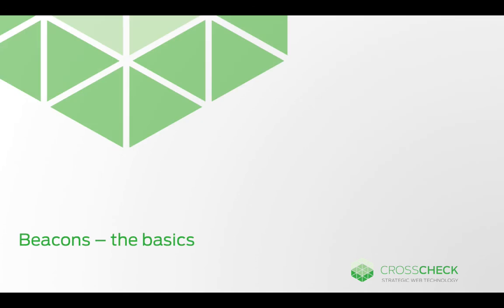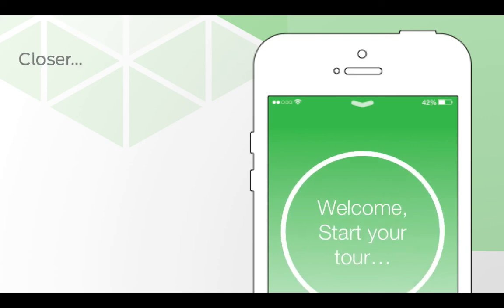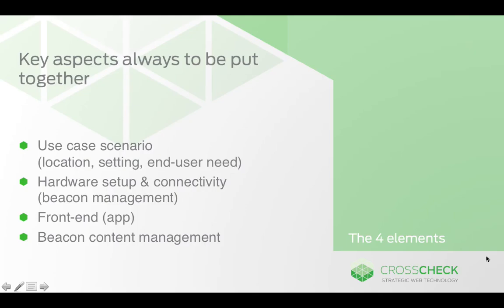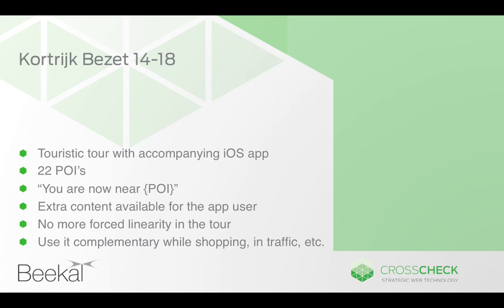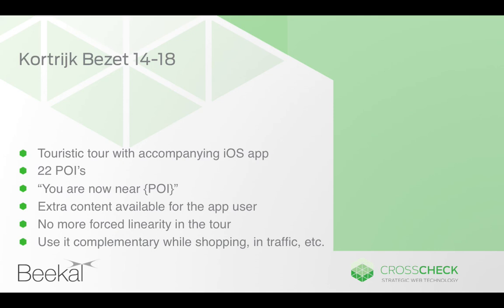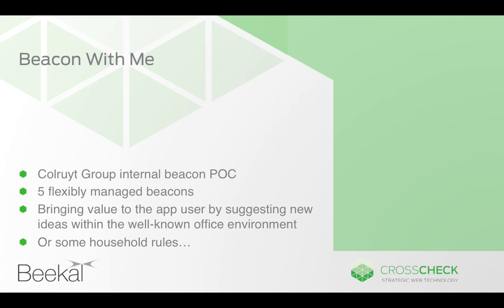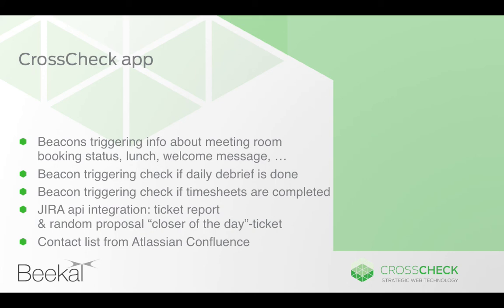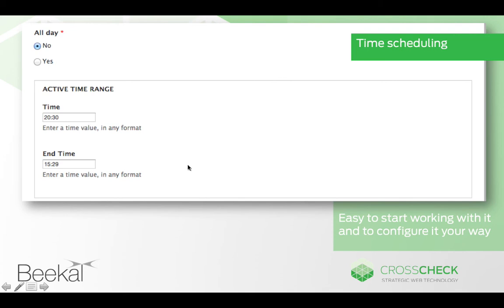Arne Vandenbussche - Beacons & Drupal